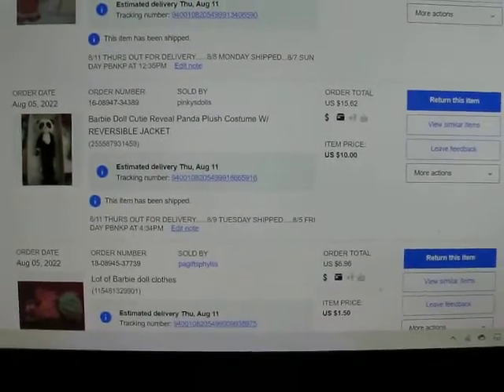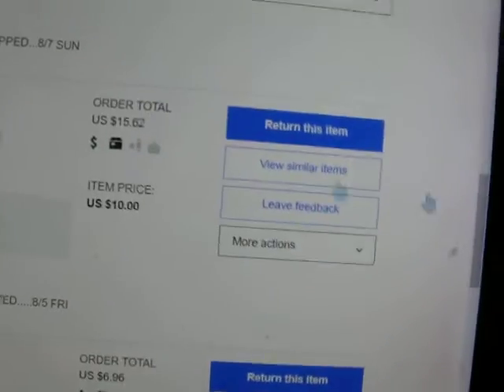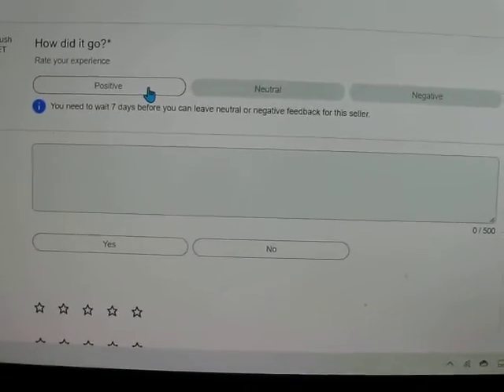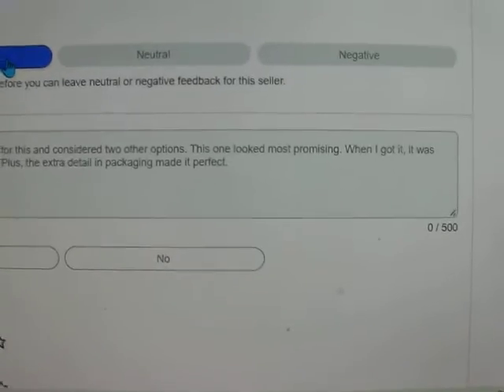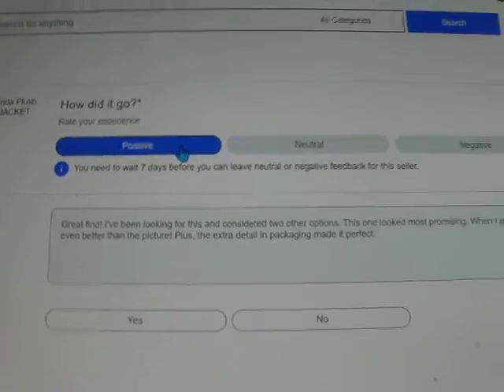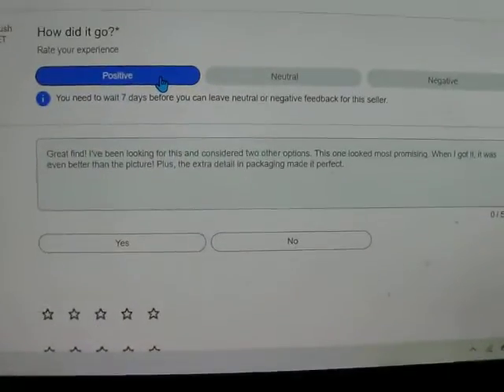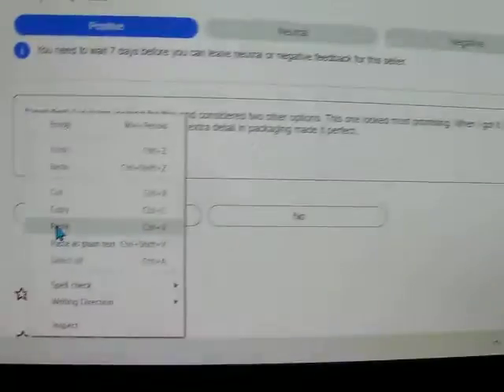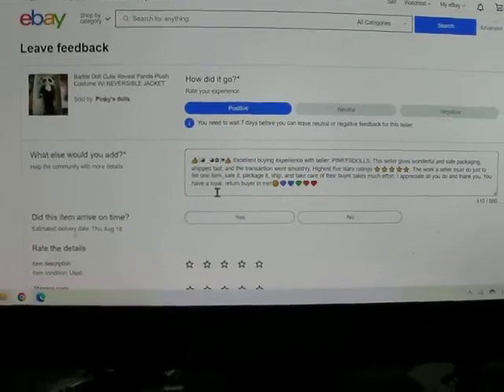8/11/2022 -EBAY fills in feedback for me without my consent?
8/11/2022 - As I went to leave positive feedback, when I click "positive", feedback by EBAY, not me, appeared! For one thing, it is wrong, just so wrong for eBay to speak for me on my buying experience! Another thing, this item I purchased, I did NOT view other options, and, packaging was less than perfect, in other words, there was no extra detail in packaging! If anything, this item was jammed into the mailer!